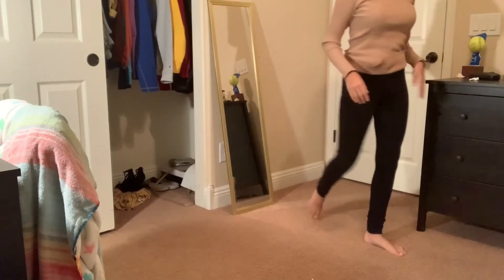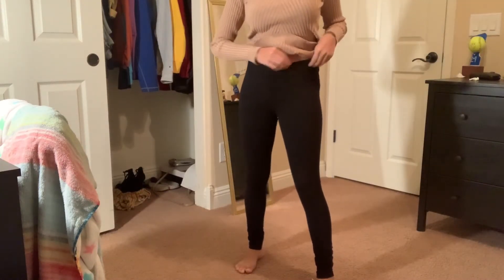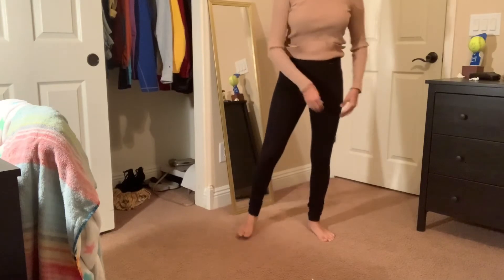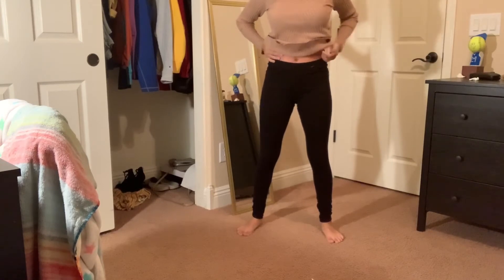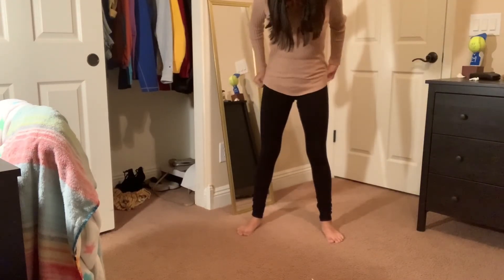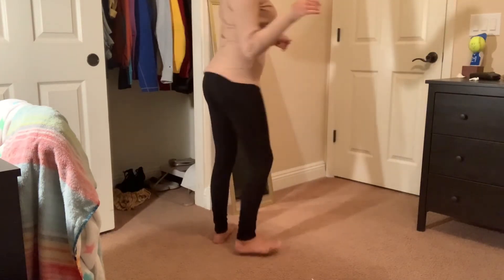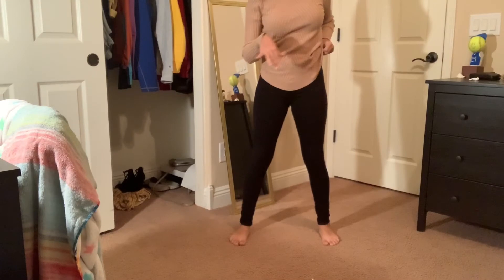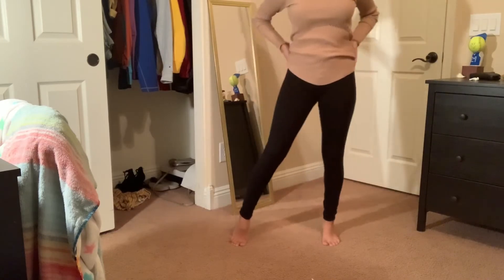Fall outfits🍁+ try on haul// Savers *not sponsored*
ALL COPYRIGHT GOES TO THE OWNER OF THE SONGS, I DO NOT OWN NOR CLAIM TO OWN ANY OF THE SONGS USED IN THIS VIDEO!

love you💕